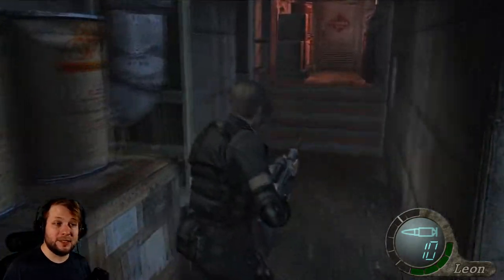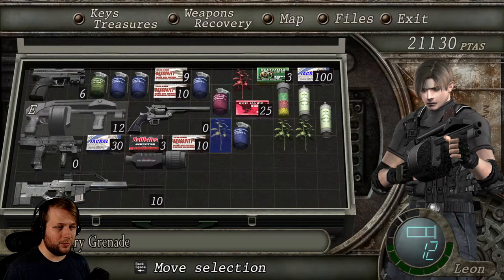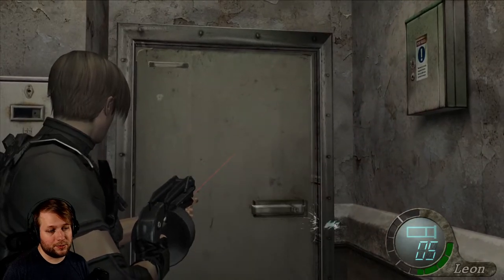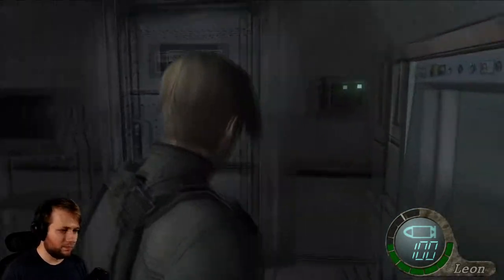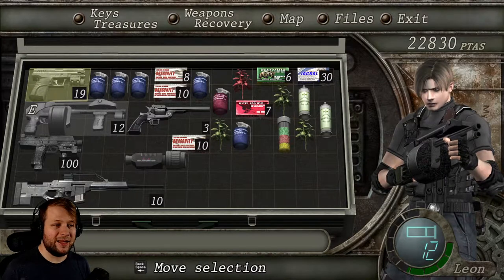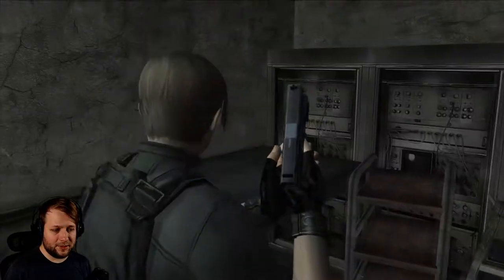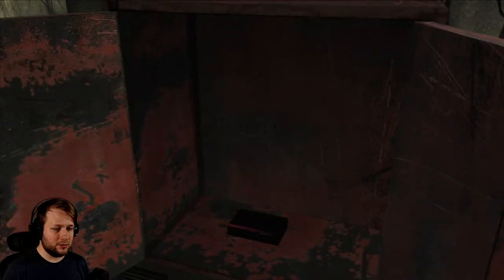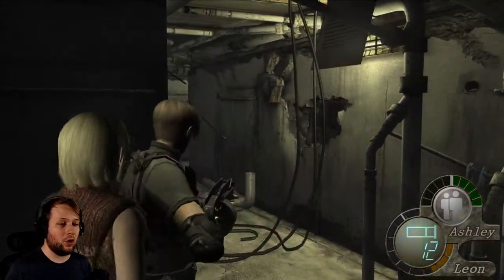Resident Evil 4 [Part 24] | WORST CRANE GAME EVER - Lets Play Resident Evil 4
About Resident Evil 4
In resident evil 4, special agent Leon S. Kennedy is sent on a mission to rescue the U.S. President’s daughter who has been kidnapped. Finding his way to a rural village in Europe, he faces new threats that are a departure from the traditional lumbering zombie enemies of the earlier instalments in the series. Leon battles horrific new creatures infested by a new threat called Las Plagas and faces off against an aggressive group of enemies including mind-controlled villagers that are tied to Los Illuminados, the mysterious cult which is behind the abduction.
Key Features
Stunning HD running at a smooth 60 frames per second for the first time.
A complete visual overhaul has been performed to bring this revered title to the highest graphical quality ever.
Fully optimized for the wide screen, texts have been sharpened and textures have been upgraded on characters, backgrounds and in-game objects.
Steam platform support with Steam Achievements, Steam Cloud, Steam Trading Cards, global leaderboards, and full game controller support.
Native keyboard and mouse support with customizable key binding, mouse sensitivity, and mouse acceleration settings.
This new PC version will include everything from the prior iterations including subtitle support in English, French, Italian, German, and Spanish as well as previously released bonus content such as the Separate Ways epilogue.